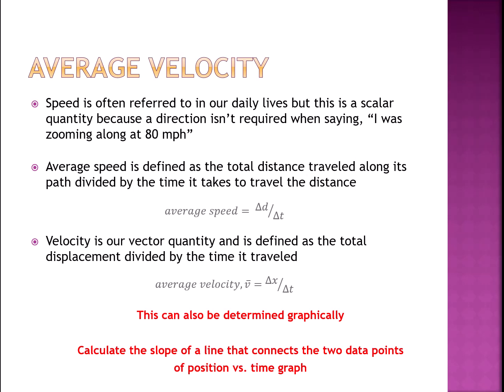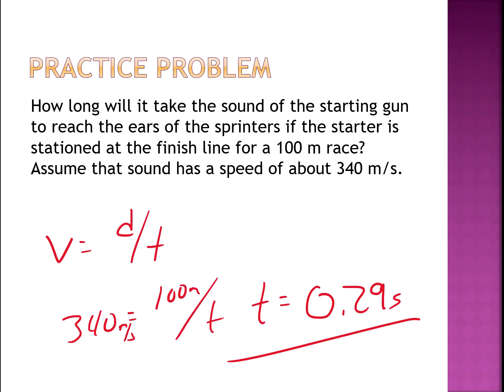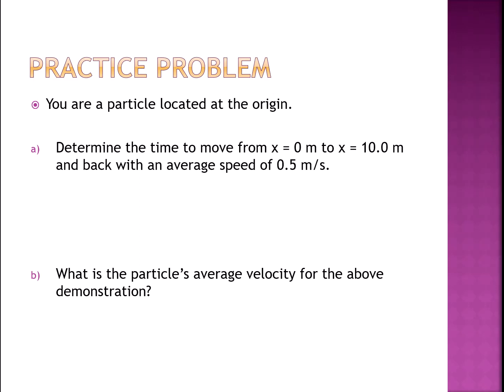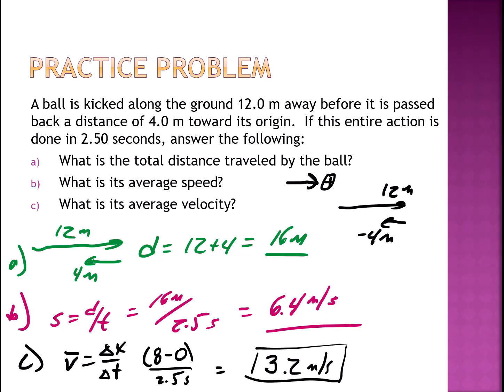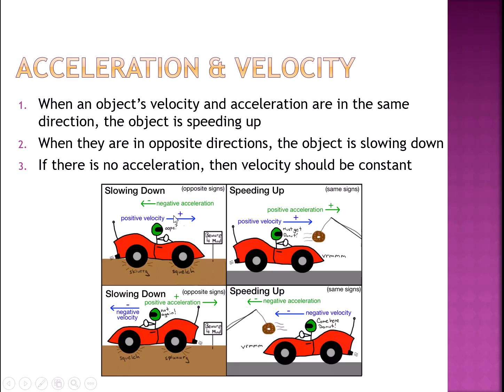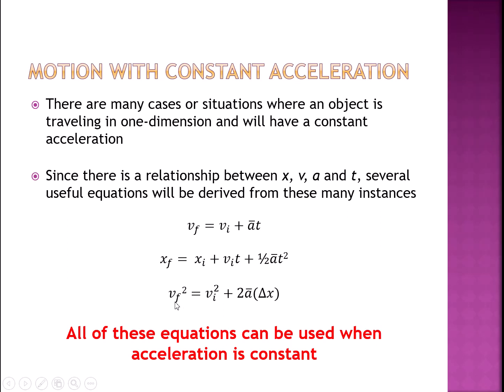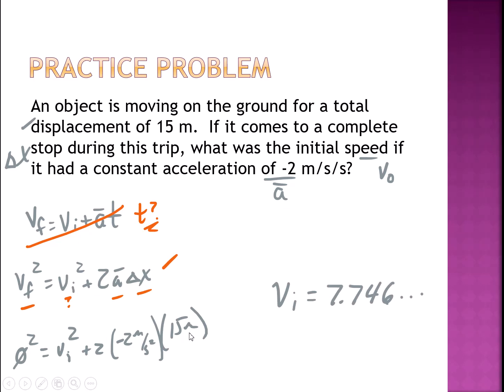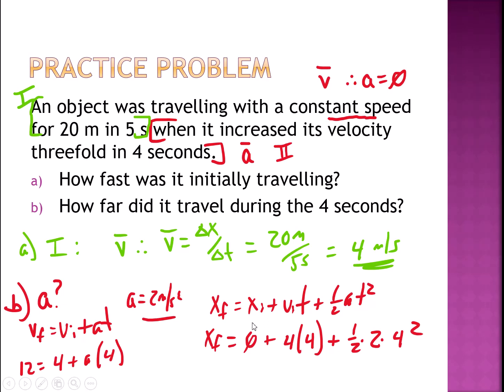1D Kinematics 2 Velocity and Acceleration